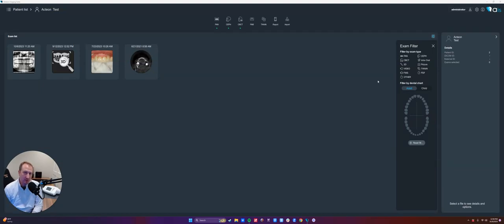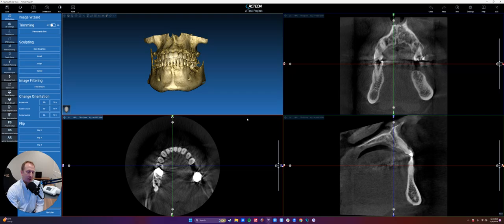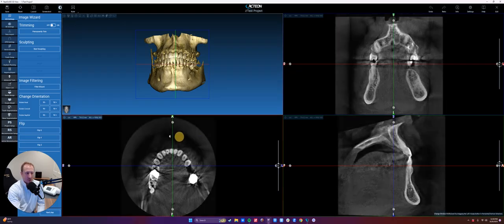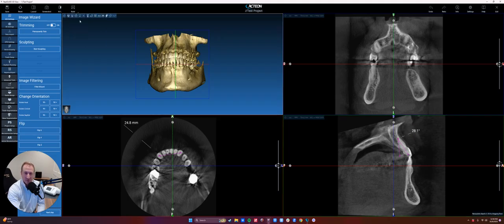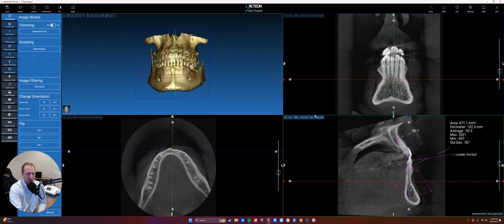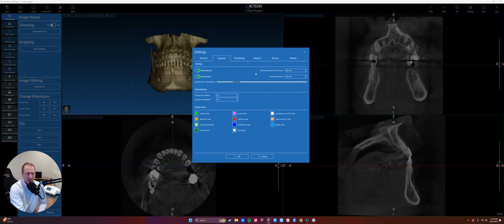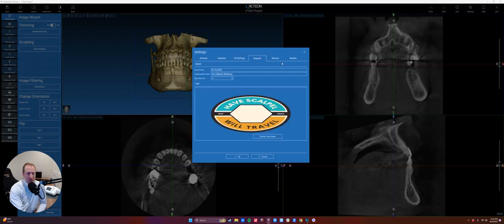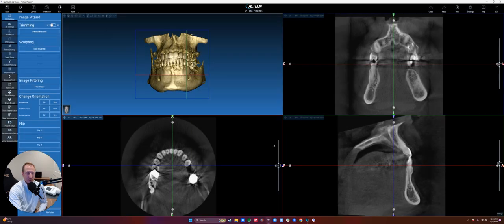3.0: Acteon Walkthrough Videos - Initial Open and Top Toolbar